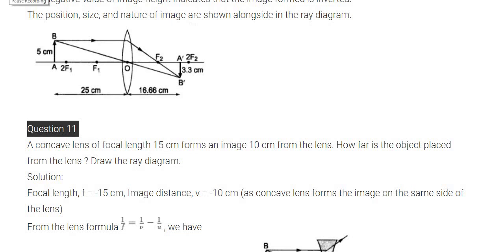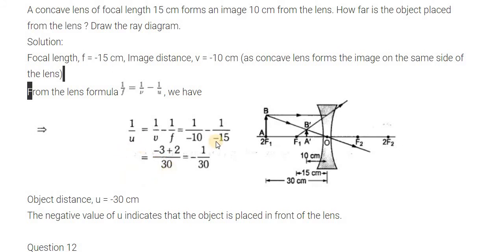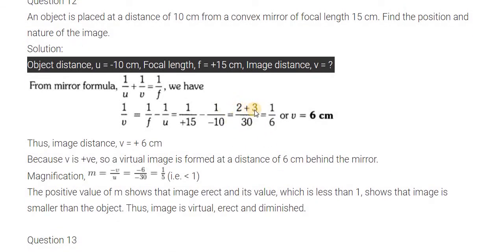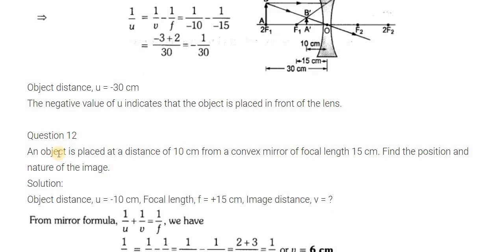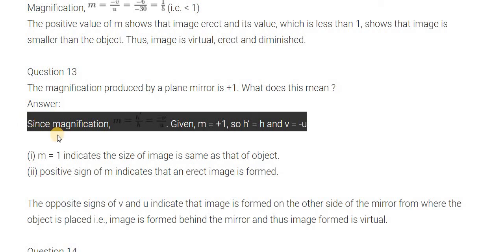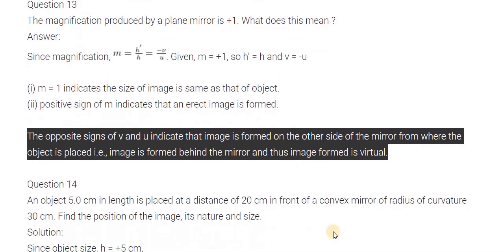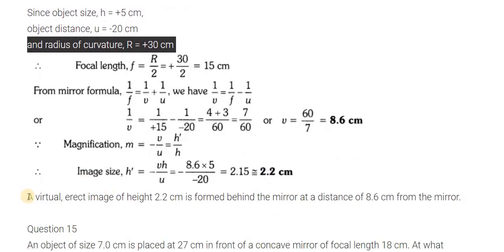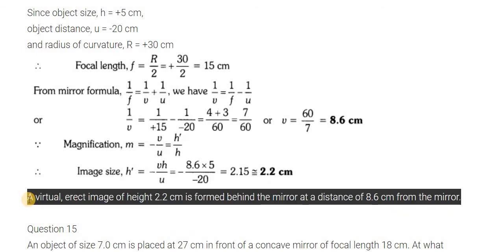Std:10,ncert,science,Ch 10 Light Reflection and Refraction Questions Answers Part 6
Std:10,ncert,science,Ch 10 Light Reflection and Refraction  Questions Answers Part 5